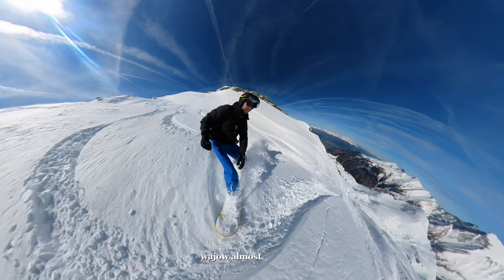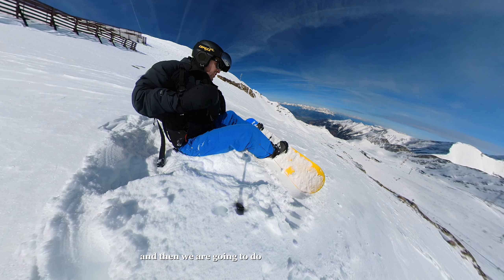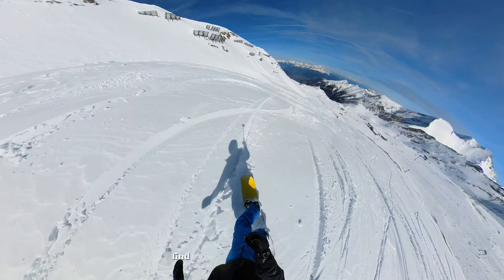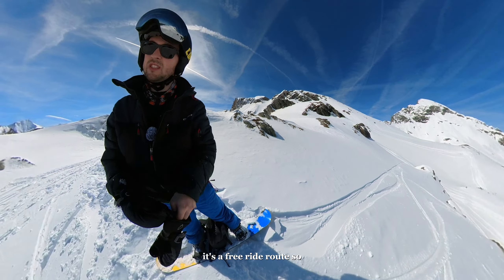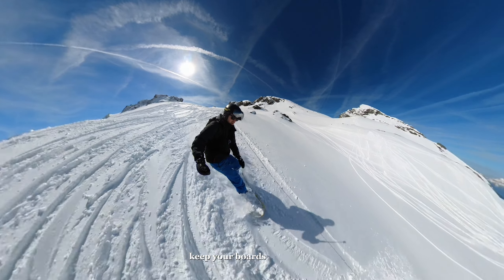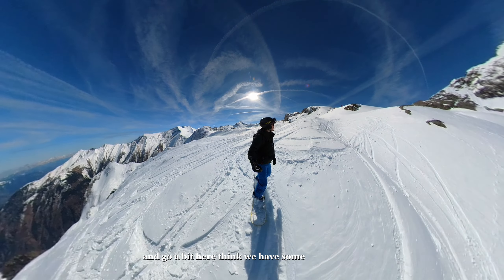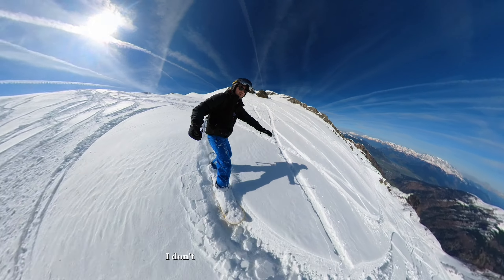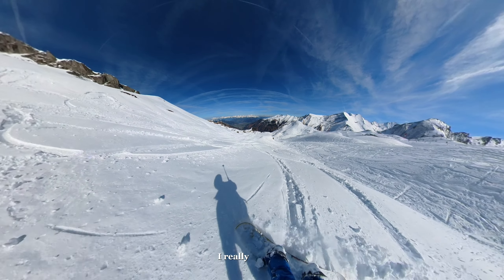my first off-piste snowboarding of the year in Austria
Join me in my first off piste or off trail snowboard powder run of the year in Kaprun, Austria. I give live commentary and also explain how to learn doing powder snowboarding yourself.